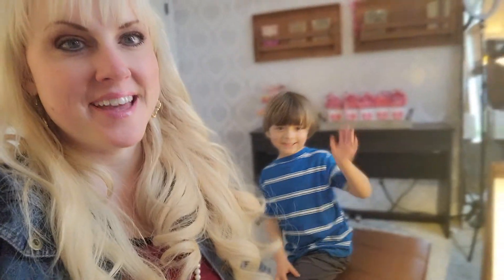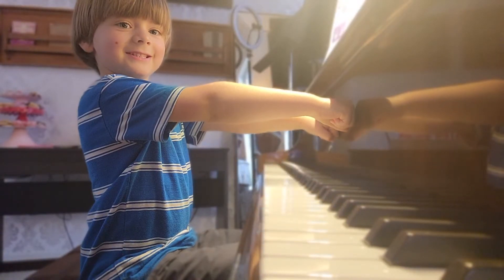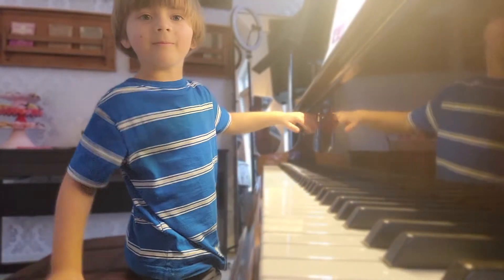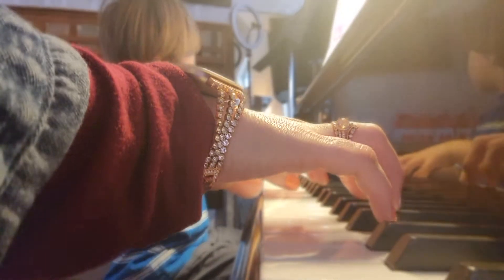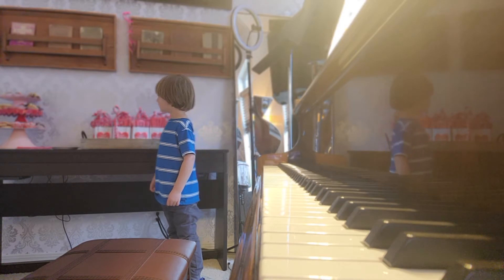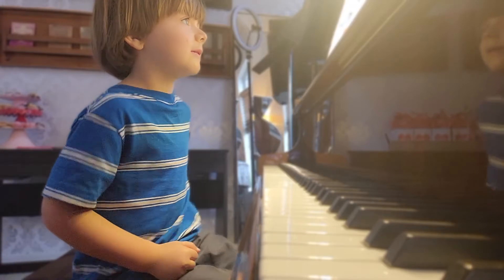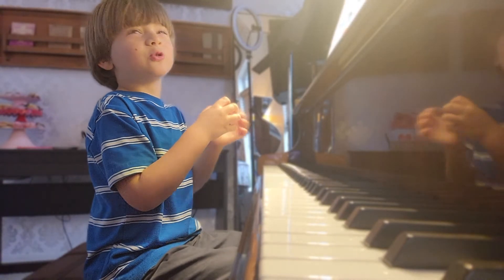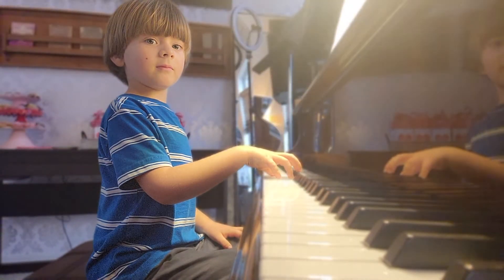Level 1, Unit 3 Piano Marathon Video by Jorah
During his weekly piano lesson with Miss Heather at Conservatory of the Ozarks, Jorah has been practicing faithfully to pass all the songs in Unit 3 of Level 1 Piano. during this brief video, Jorah demonstrates his mastery of all the songs in all of Unit 3. great job, Jorah! Welcome to Unit 4!